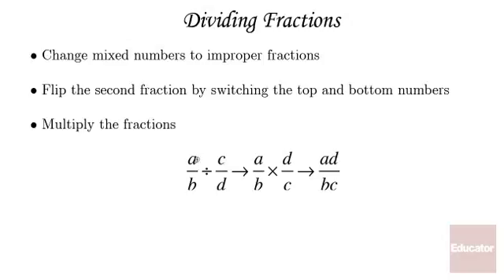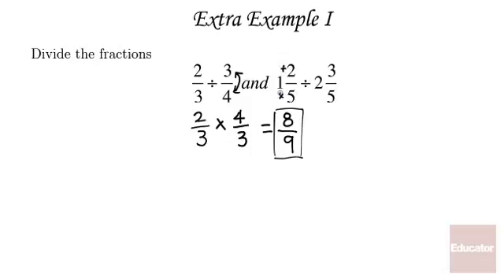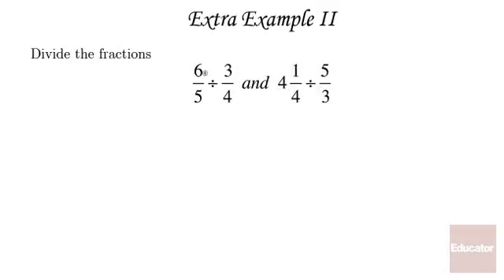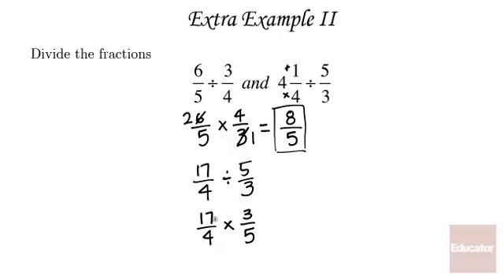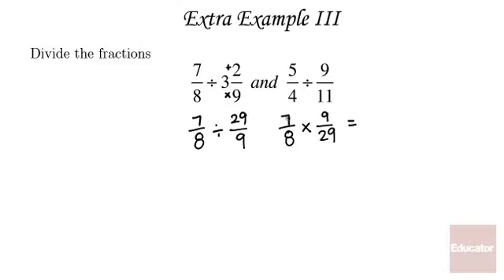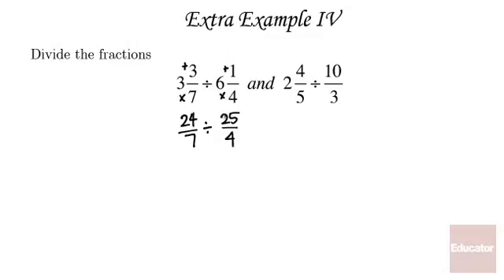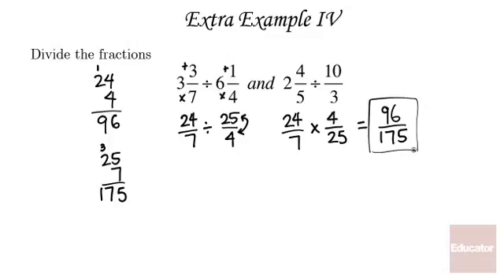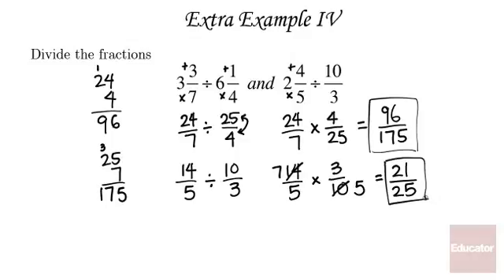03 5 Dividing Fractions and Mixed Numbers